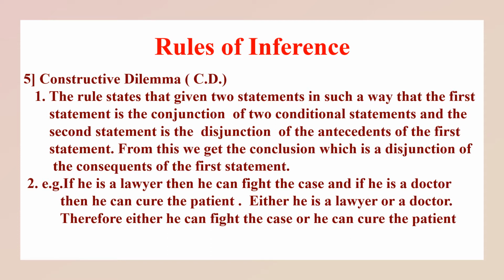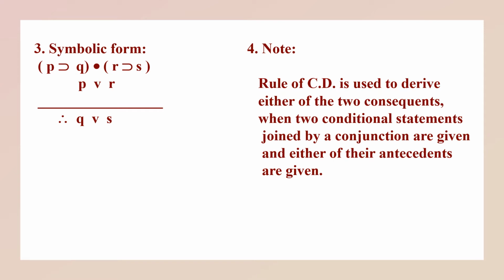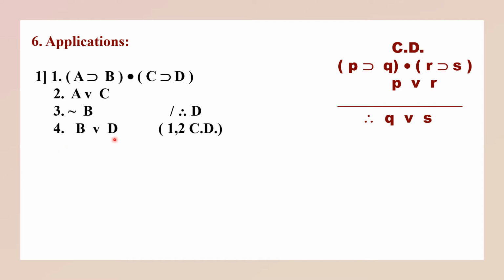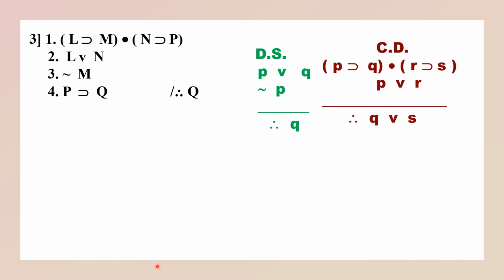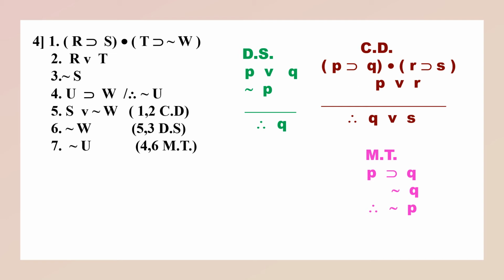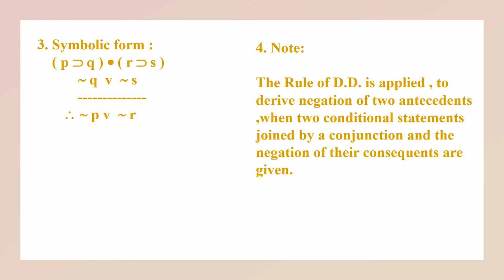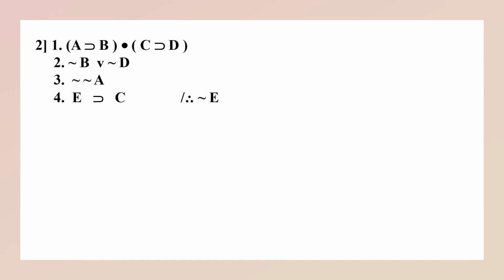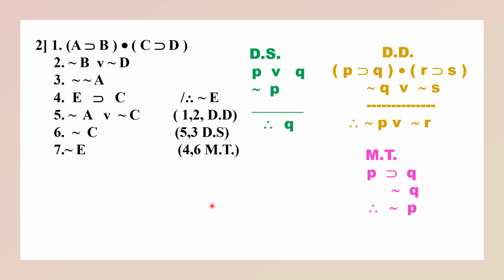Std XI * Ch 4 Method of Deduction Part 4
Part-4 of 13, Rules of Inference- Constructive Dilemma & Destructive Dilemma.